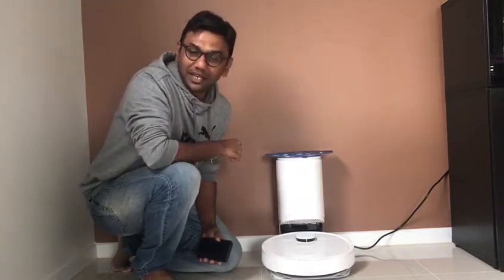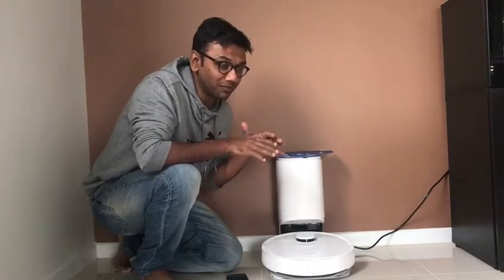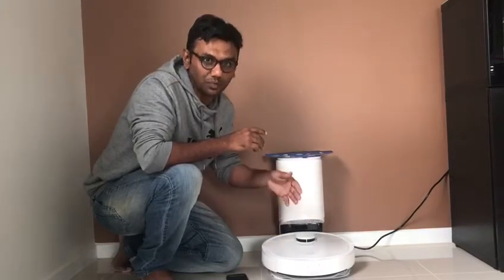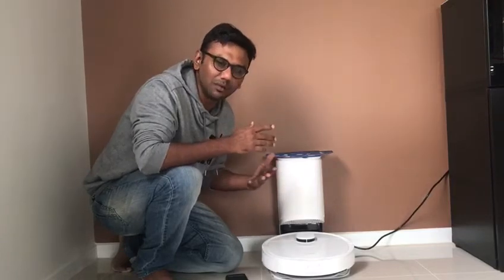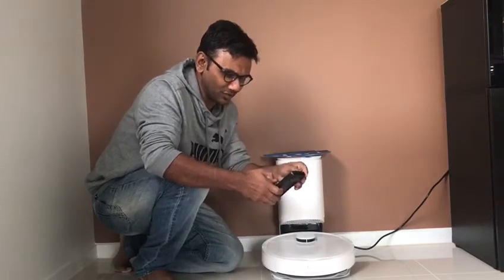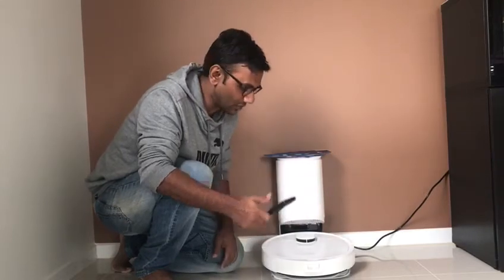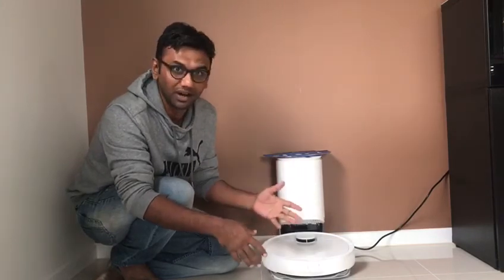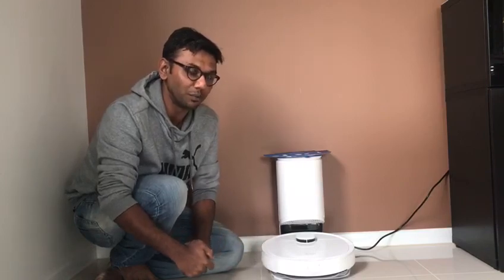Concierge Member Natik M Reviews The Ecovacs Deebot Ozmo T9+ Robotic Vacuum | The Good Guys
We sent one of our Concierge members a Ecovacs DEEBOT T9+ Robotic Vacuum and here's what they had to say about the product.

Explore the entire Robot Vacuum range available from The Good Guys

Follow the link to shop the full ECOVACS range available at The Good Guys